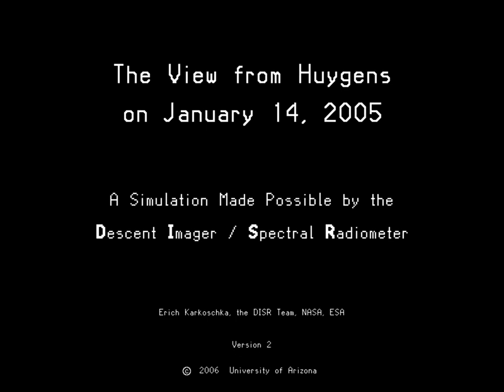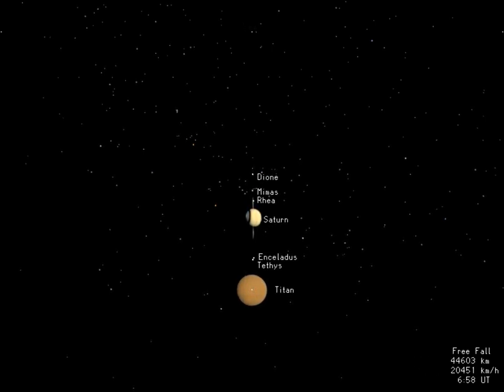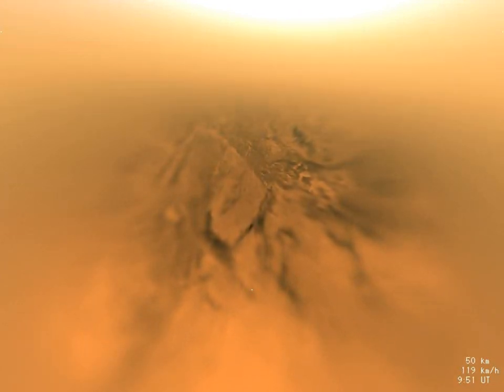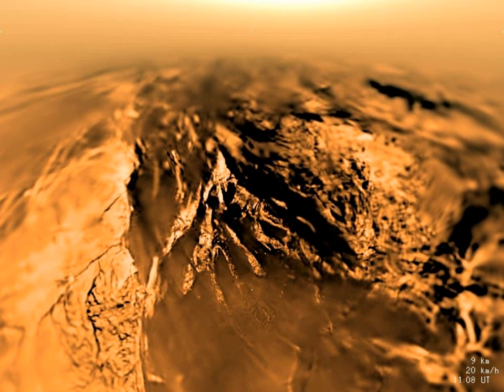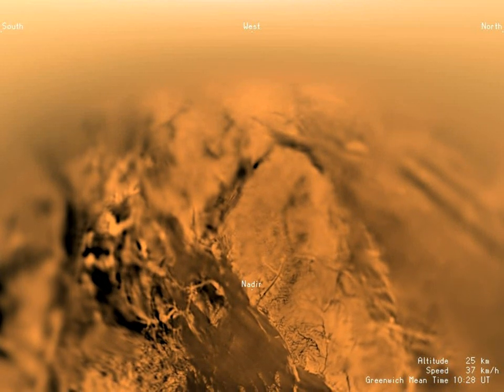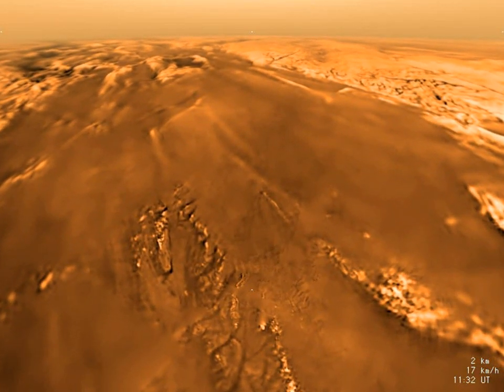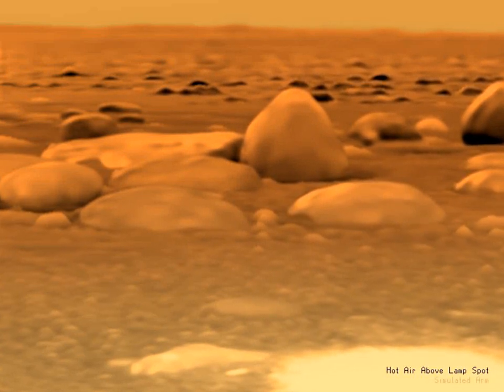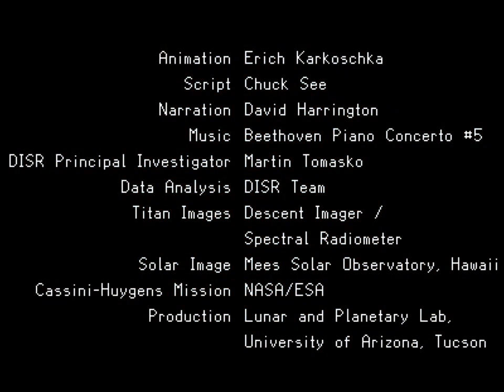View from Huygens Titan Probe [720p]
This movie was built thanks to the data collected by ESAs Huygens Descent Imager/Spectral Radiometer (DISR) on 14 January 2005, during the 147-minutes plunge through Titan's thick orange-brown atmosphere to a soft sandy riverbed. In 4 minutes 40 seconds, the movie shows what the probe saw within the few hours of the descent and the eventual landing. At first the Huygens camera just saw haze over the distant surface. The haze started to clear only at about 60 kilometres altitude, making it possible to resolve surface features as large as 100 metres. Only after landing could the probe's camera resolve little grains of sand millions and millions times smaller than Titan. The movie provides a glimpse on such a huge change of scale.

Video by: Erich Karkoschka, DISR team, University of Arizona. Script by: Chuck See, DISR team, University of Arizona. Narration voice: KUAT radio broadcaster David Harrington. Music: Beethoven's Piano Concerto No. 4 by Debbie Hu (Yelm, Wa, USA).